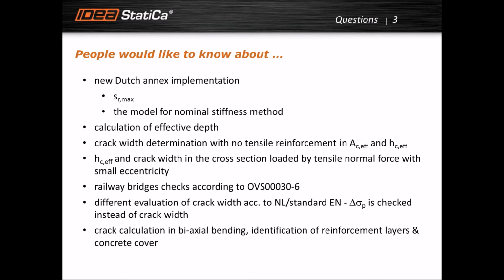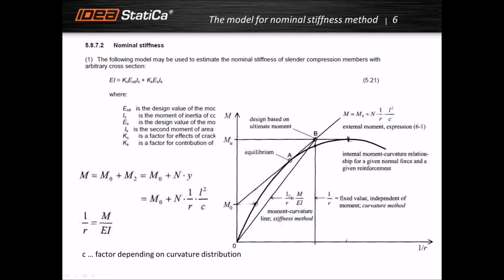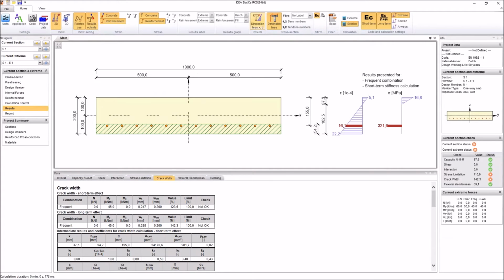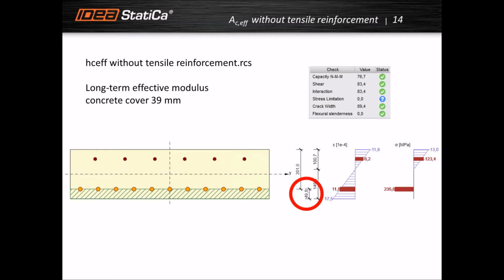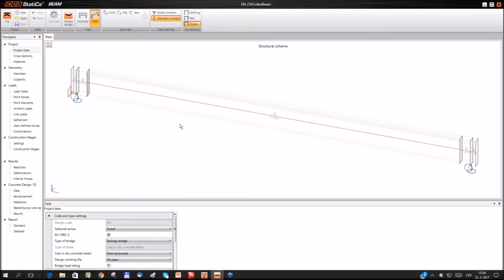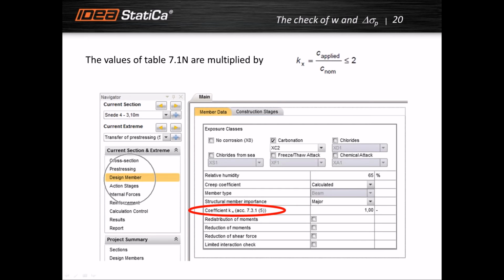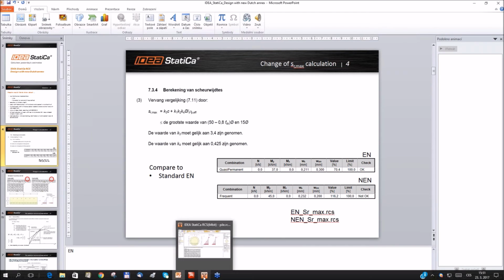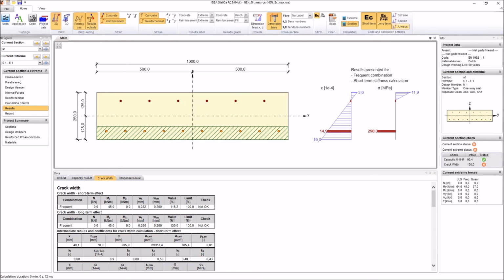IDEA StatiCa RCS - Design with new Dutch annex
In this webinar, we introduce the design workflow with the Dutch National Annex in IDEA StatiCa RCS and Beam, with a focus on concrete cross-section checks.

The session explains several key topics, including crack width calculation, effective depth, effective embedment zones, tensile force with small eccentricity, and second-order effects using the nominal stiffness method. It also compares selected differences between the standard Eurocode approach and the Dutch National Annex.

You’ll also see practical examples directly in IDEA StatiCa, showing how reinforcement layout, concrete cover, biaxial bending, and prestressed bridge requirements influence the results. The webinar also covers specific checks for railway and road bridges, including decompression requirements and stress limitation.

Try IDEA StatiCa RCS to analyse and check reinforced and prestressed concrete cross-section.